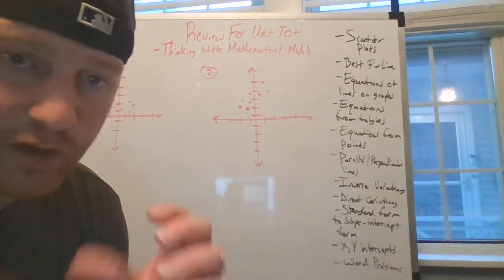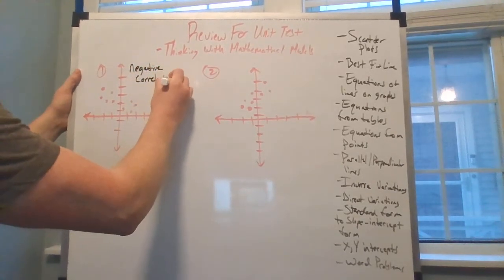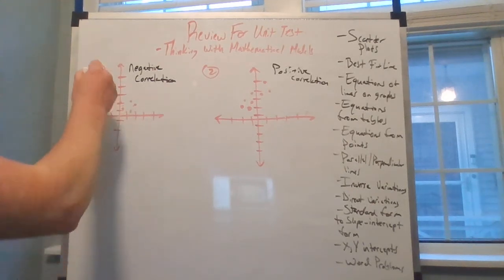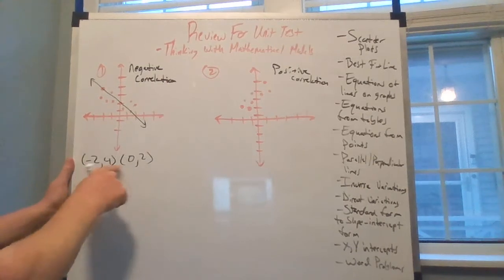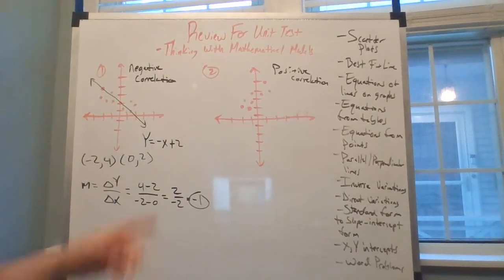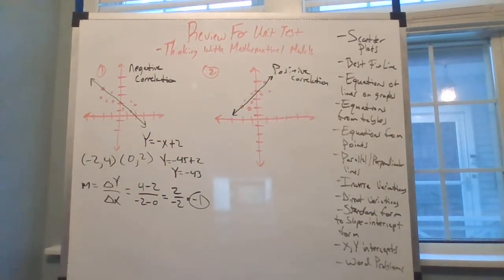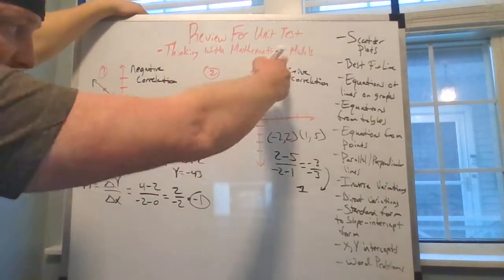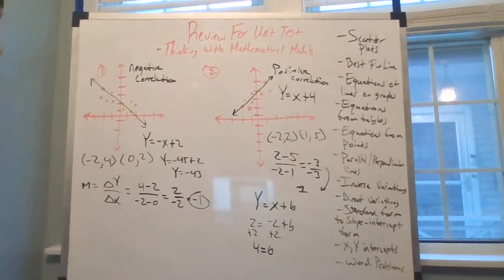Review of Scatter Plots and Line of Best Fit